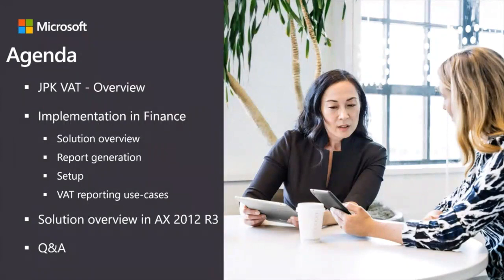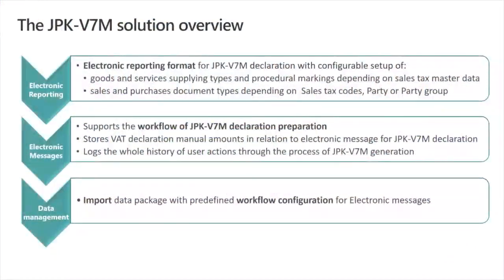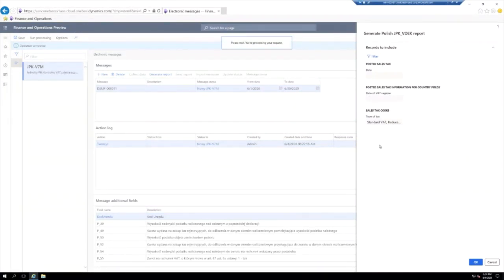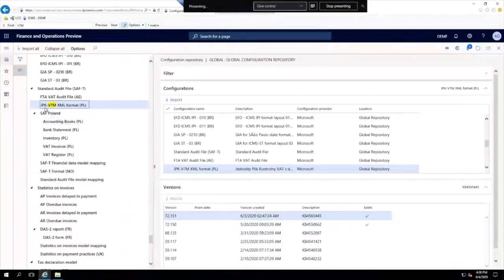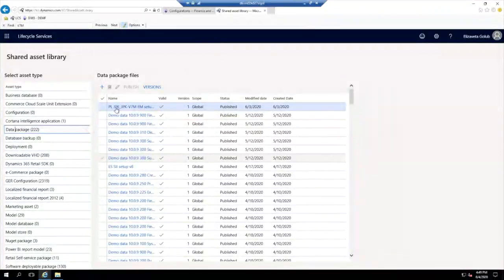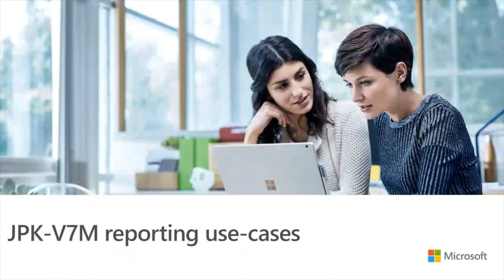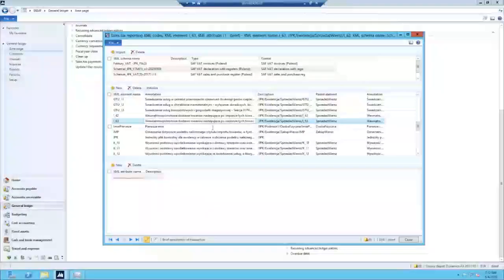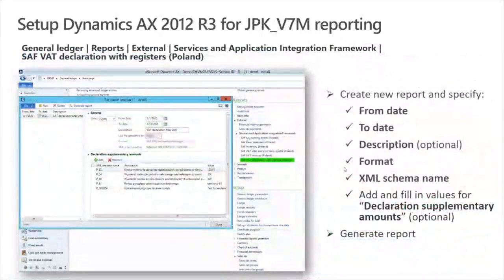Members D365 FO Electronic reporting JPK V7M reporting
D365 FO Electronic reporting JPK V7M reporting